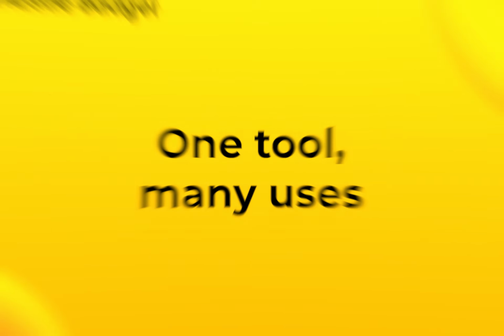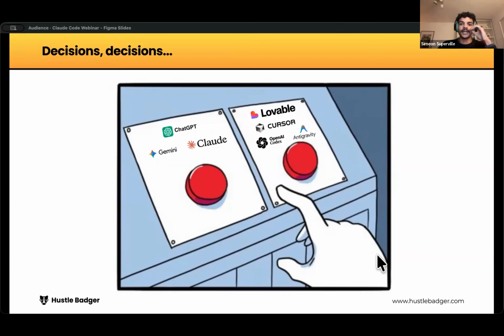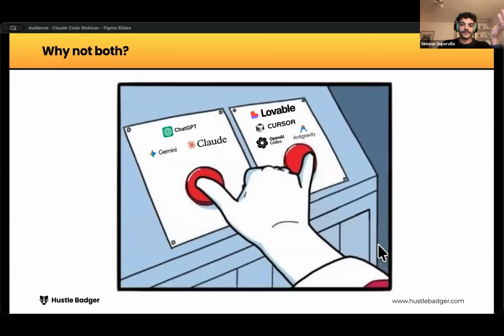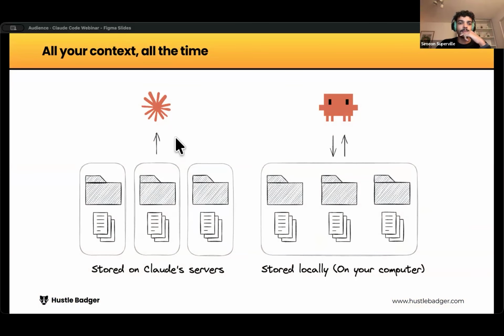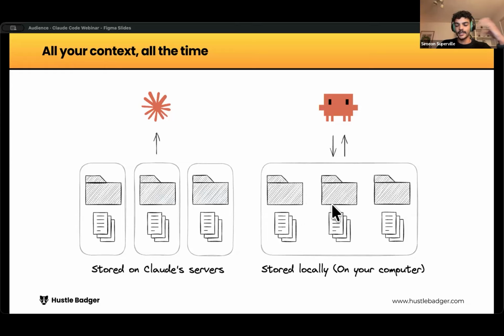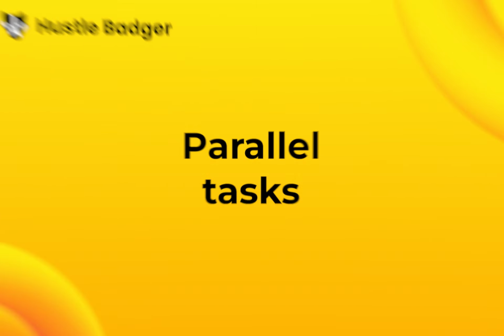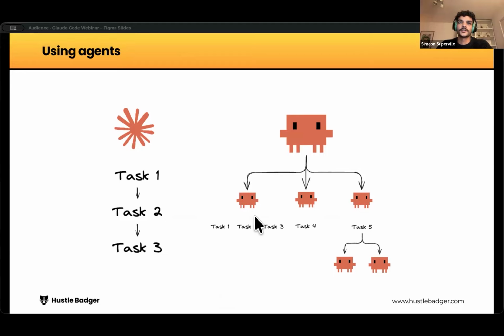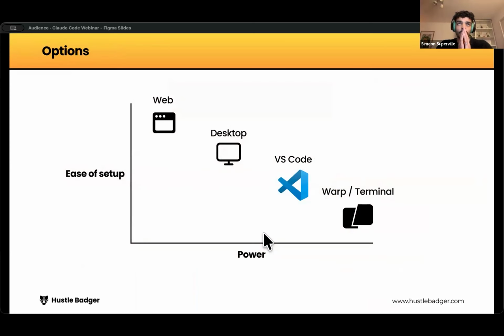Claude Code: Pro Tips to demystify Claude Code and get you started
Sim Superville takes you through
* How Claude Code actually works
* Why this unlocks your personal productivity
* How to get started with Claude Code
* Using sub agents to manage context windows
* Which tool to use Claude Code in: Desktop, Terminal or an IDE